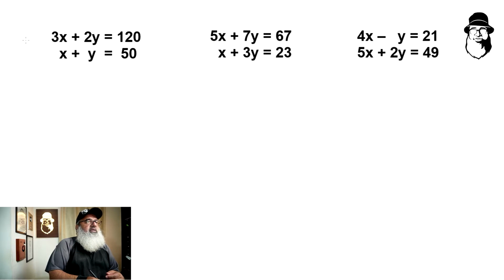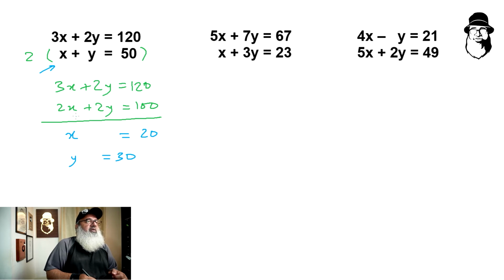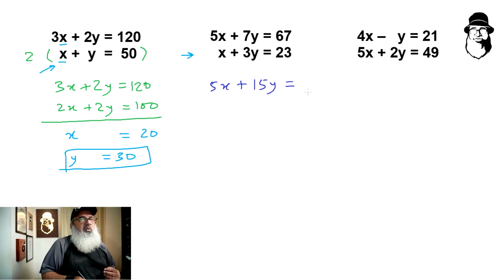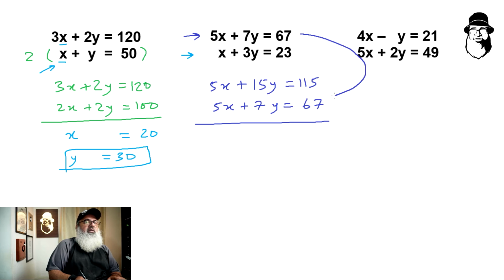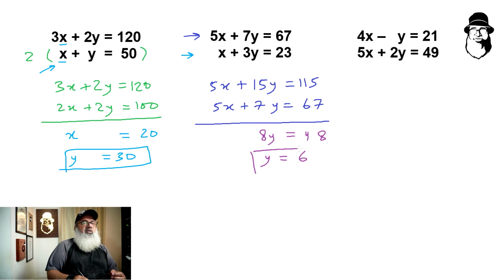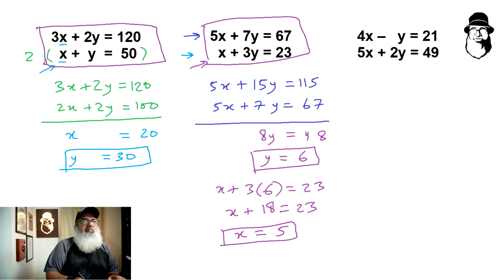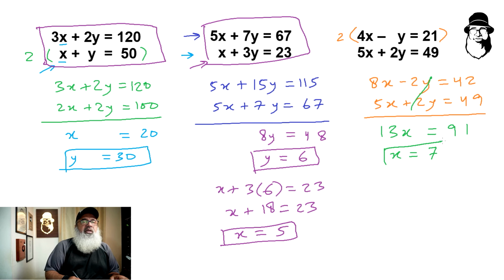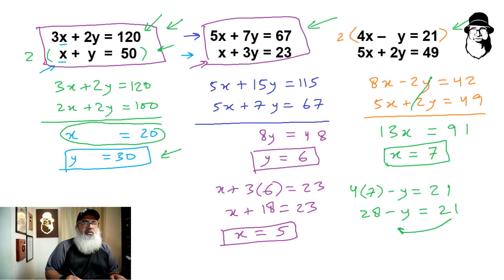Algebra Lesson 34 - Multiplying Equations